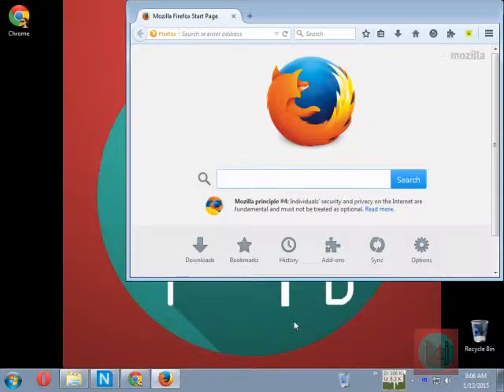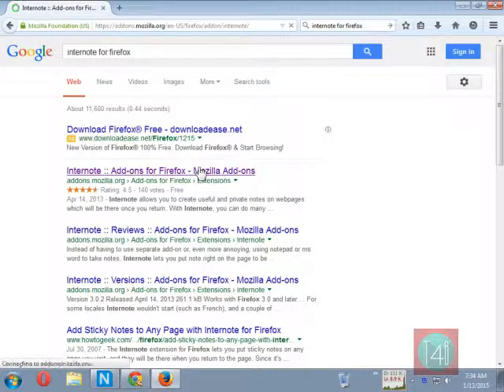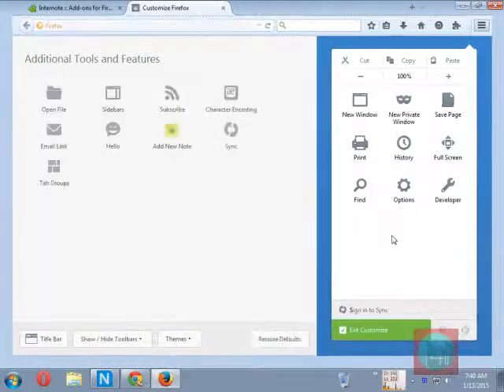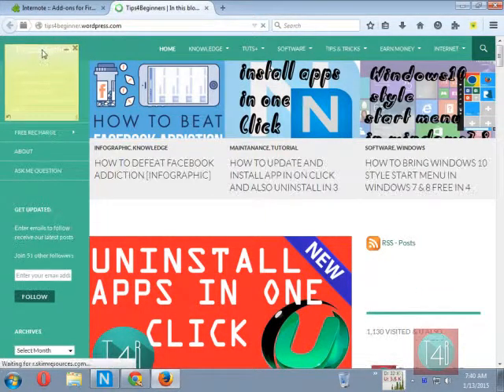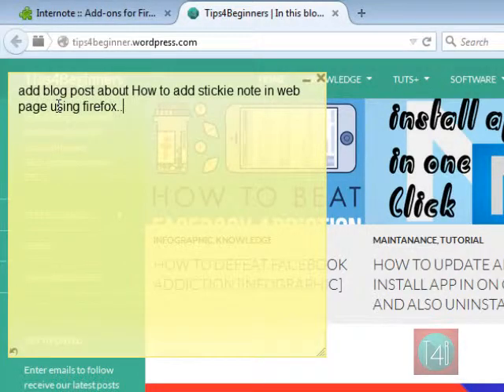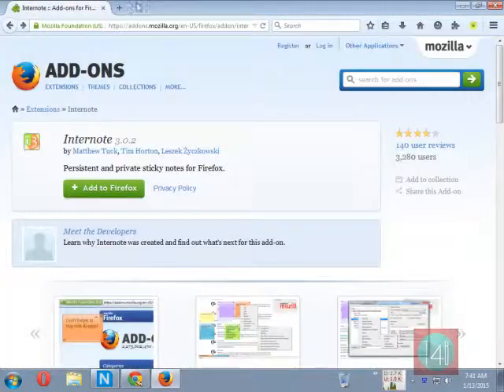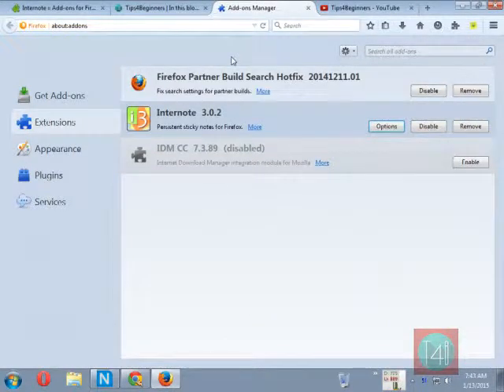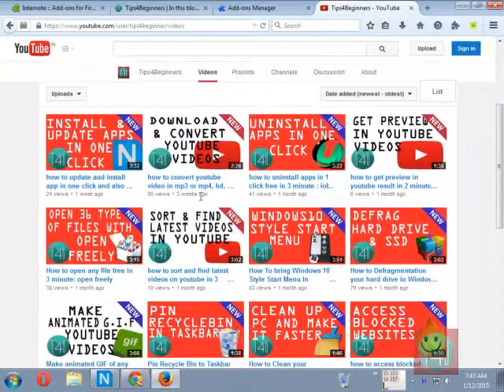Add Sticky notes in Web Page using firefox INTERNOTE extension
In this video, you will learn about how to add stickie note in specific website in firefox,chrome,opera